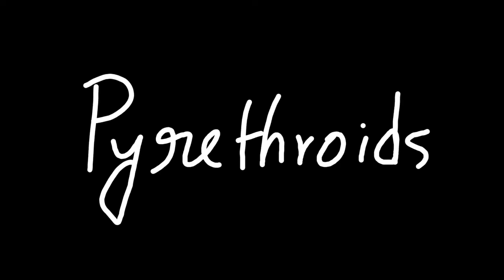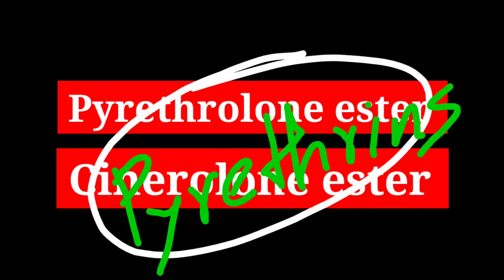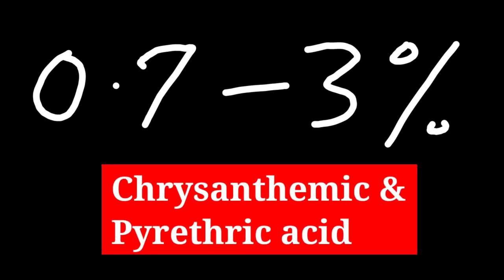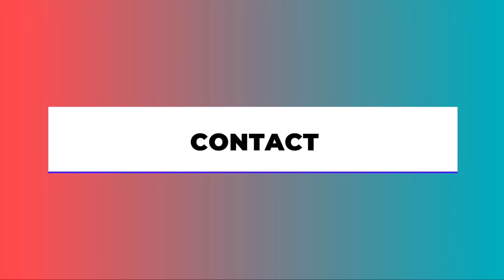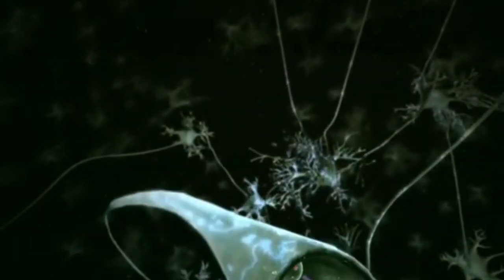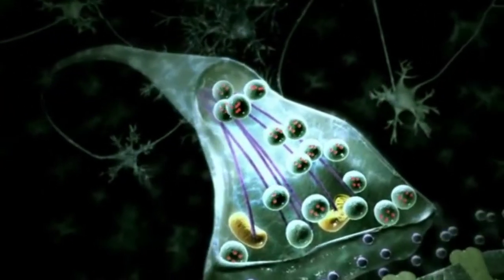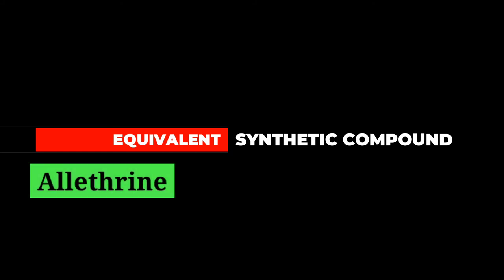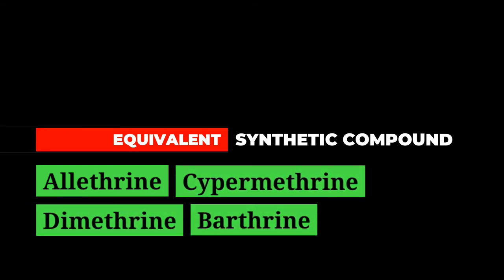Pyrethroids Insecticide | General Agriculture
A series of pesticide information for any competitive exam has started.

Watch & share.

A Magical Journey Through Space by Leonell Cassio

🎵 Track Info:

Title: A Magical Journey Through Space by Leonell Cassio